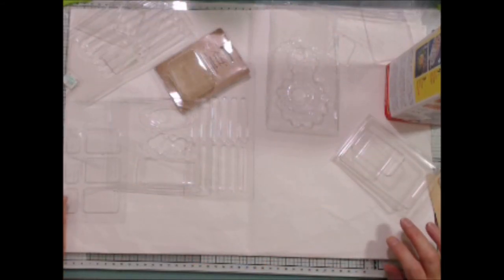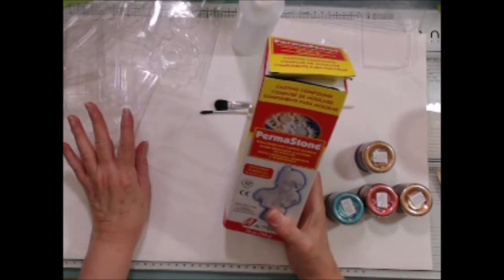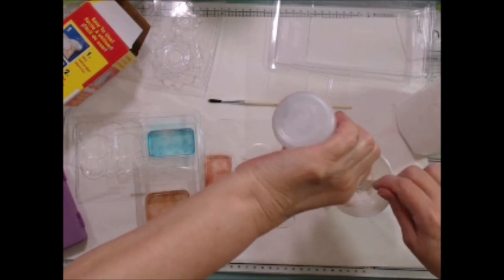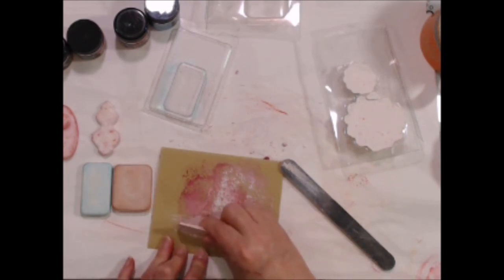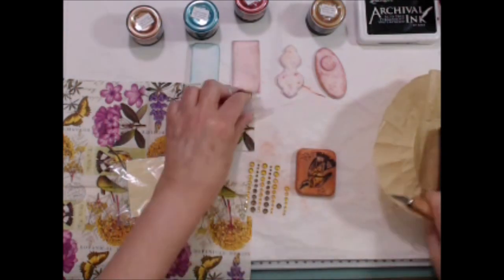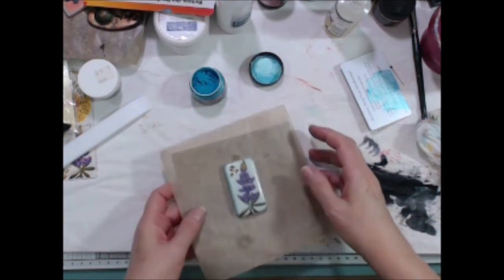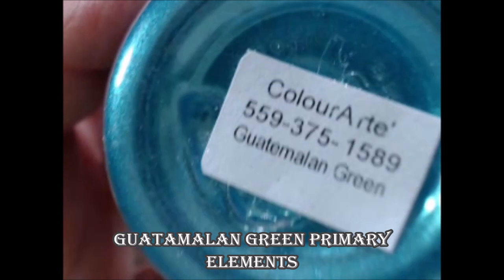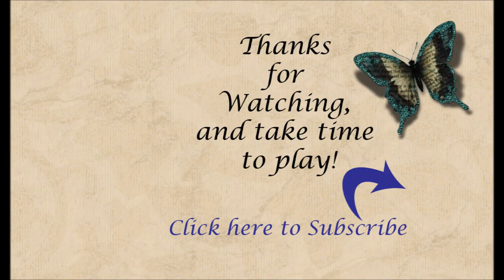How To Series - Make Your Own Embellishments - Molds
This is #2 of a new series of do-it-yourself video tutorials for making your own embellishments with a variety of supplies.  In this video, we will be exploring the use of ColourArte Primary Elements powdered pigments, The Solution, and Vivid Ultra Metallics.   I will show you how to make your own molded substrates using PermaStone casting compound and leftover clear acetate from product packaging.  I will try to use different techniques, and I will always interject with any tips that come to mind during the process. -SCROLL DOWN FOR A LIST OF SUPPLIES-

ColourArte Supplies Used:

Primary Elements Powder Pigment
  Guatemalan Green
  Merlot
  Bronze Medallion
  Hot Cinnamon

Vivid Ultra Metallics
  China Black
  True Silver

The Solution Acrylic Wash Medium

Other Supplies Used:

DecoArt Media Matte Medium
DecoArt Media Ultra-Matte Varnish
Print Napkin for decoupaging
Plastic packaging
Activa Permastone Casting Compound
Ranger Ultra Thick Embossing Enamel (UTEE)
Heat tool
Ranger Black Puffs Embossing Powder
Ranger Crackle Accents
Ki Memories Gloo (or any metal glue)
Miss Lillian's Azure Embellishing Butter
Metal keyholes, buttons, hitch fastener
Jet Black Archival Ink Pad
Versamark Ink Pad
Assorted brushes
Art-C 26885 San Serif Alphabets Stamps/Stencil Set
Rhinestones

TO PURCHASE COLOURARTE PRODUCTS GO HERE: ColourArte.com